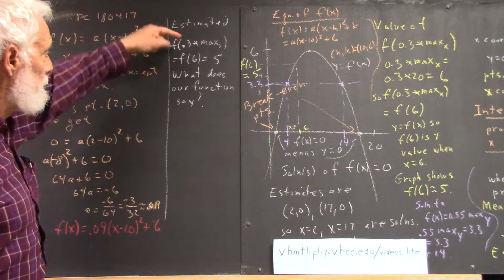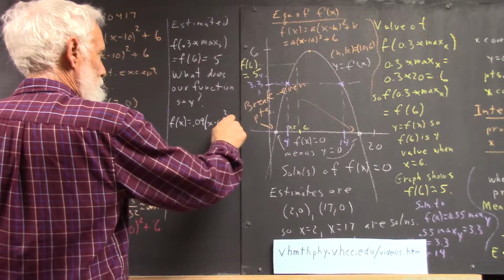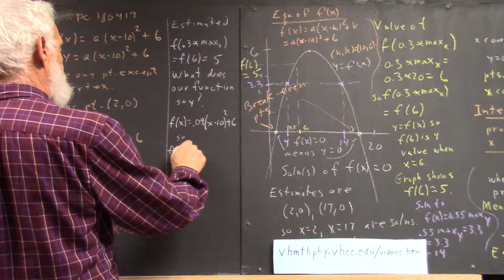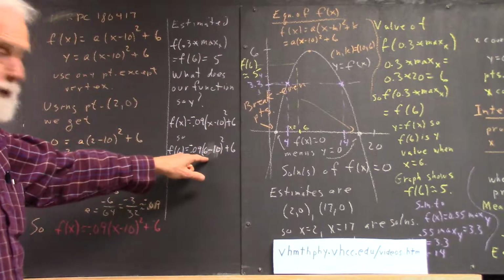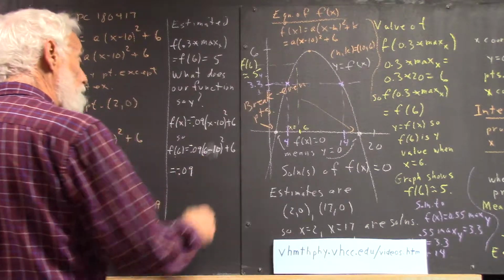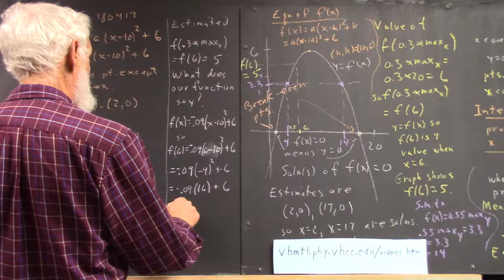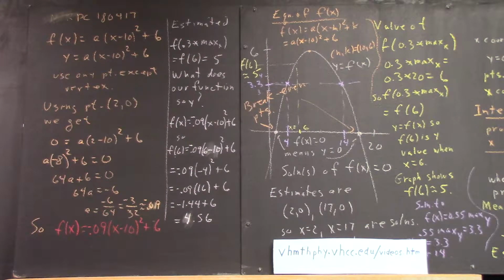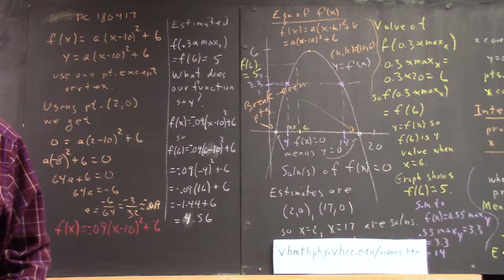dagpc 2237 using function to check our estimate of f when x is 6 not bad 4